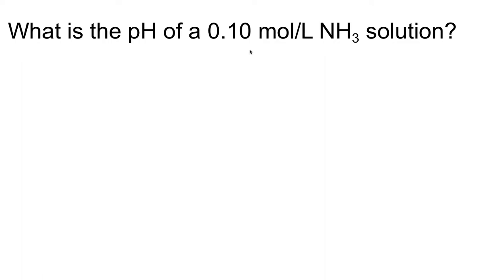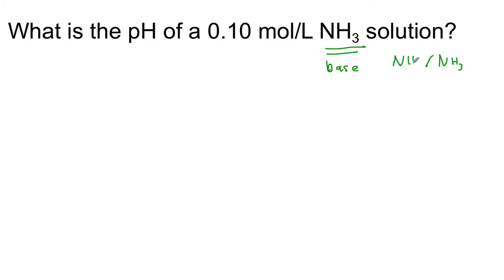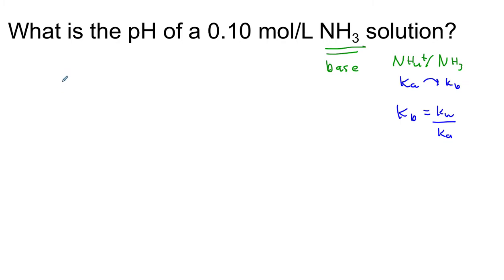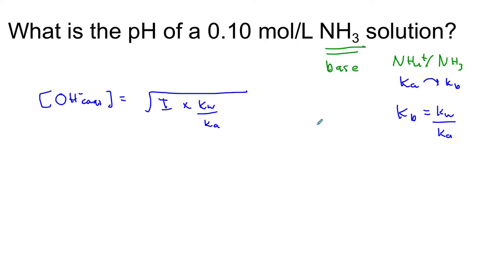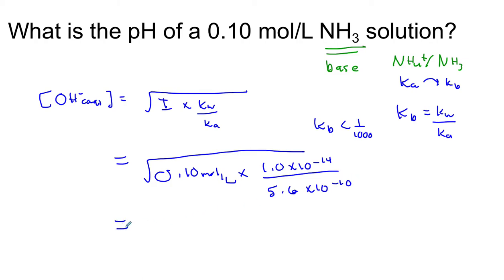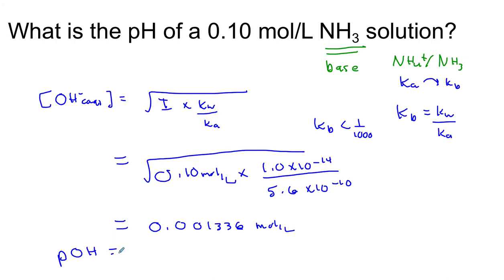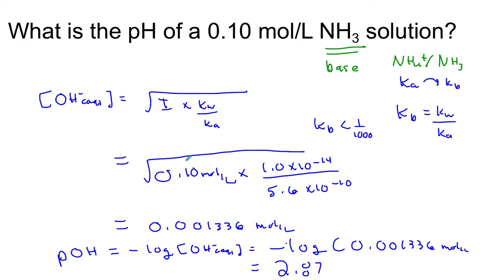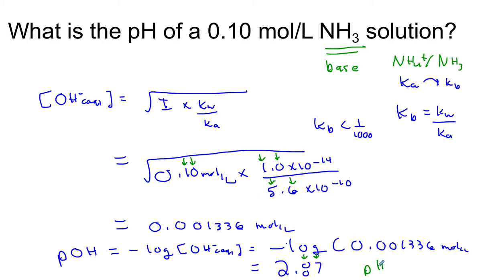Shortcut method to calcualte pH of a solution contaning a weak base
Alberta Chemistry 30 - Diploma Prep - What is the pH of a 0.10 mol/L ammonia solution